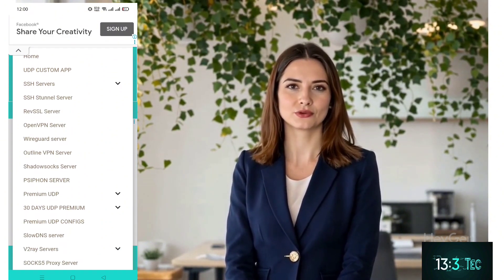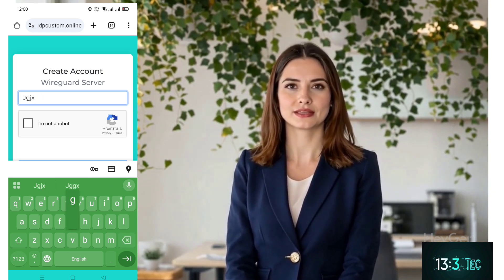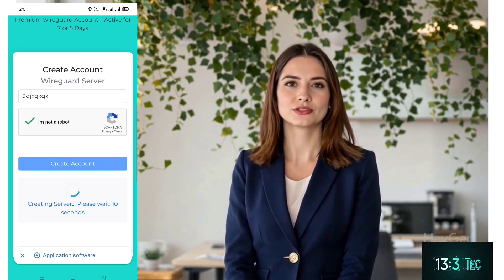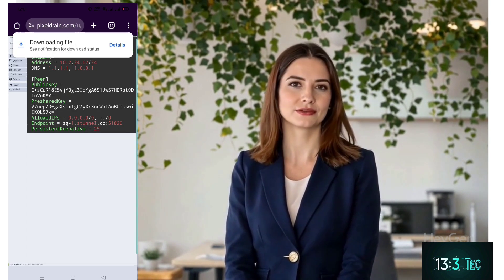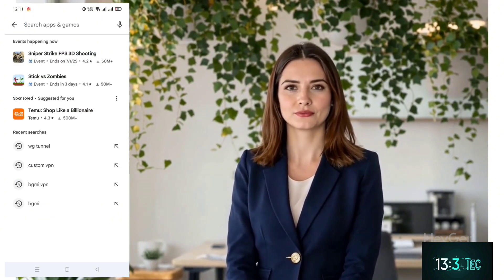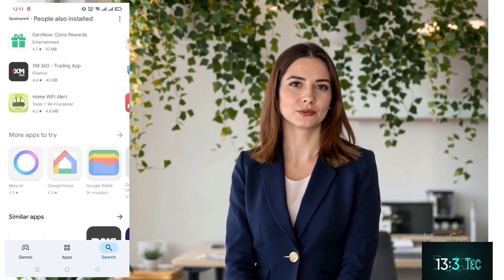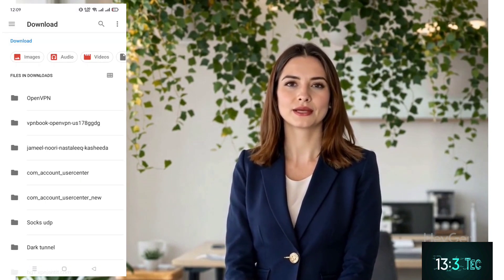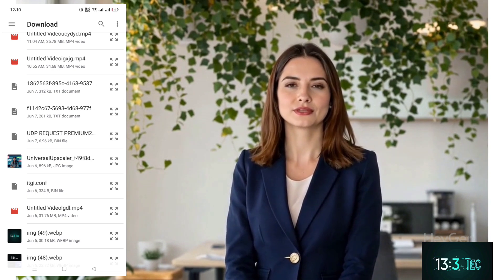Create WireGuard VPN Server & Setup on WG Tunnel App | Fast & Secure Android VPN 2025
In this video, you'll learn how to create a WireGuard VPN server using the UDP Custom website and set it up on your Android device using the WG Tunnel app.

WireGuard is one of the fastest and most secure VPN protocols available today, ideal for mobile users who want enhanced privacy and performance.

🔧 What You'll Learn in This Tutorial:

How to create a free WireGuard server using UDP Custom

How to copy and import the server config into WG Tunnel

How to edit endpoint settings with SNI

How to activate and test your VPN connection

📲 Download WG Tunnel App
Google Play Store: